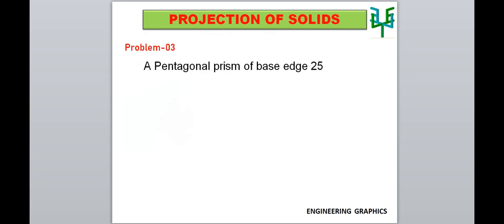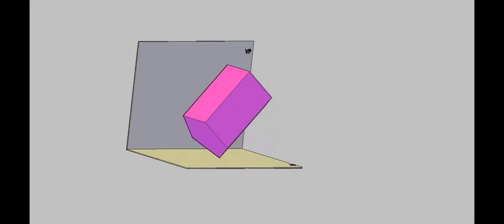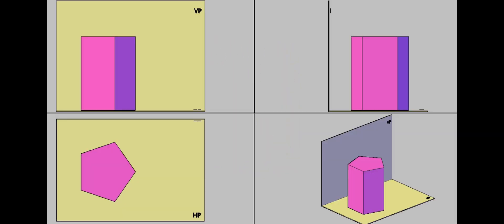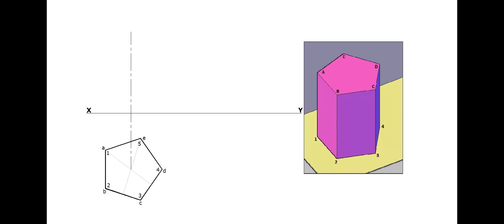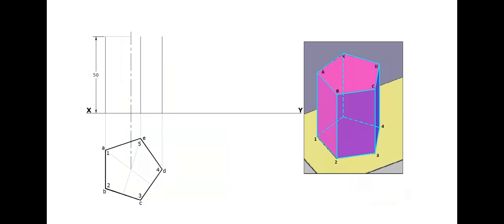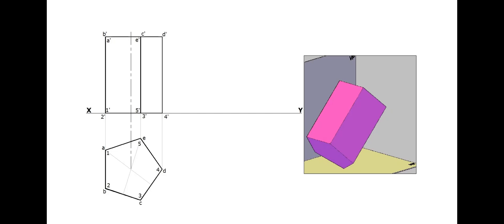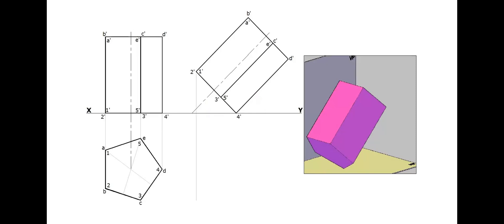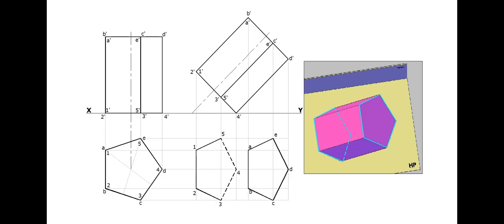Projection of Pentagonal Prism - Resting with Base Corner, Axis Inclined to HP & Parallel to VP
This video explains Projections of a Pentagonal Prism resting on HP with its Base corner. It's Longer edge is Inclined to HP (Axis Inclined to HP) and Parallel to VP.
Projection of Solids
projections of pentagonal prism
base corner